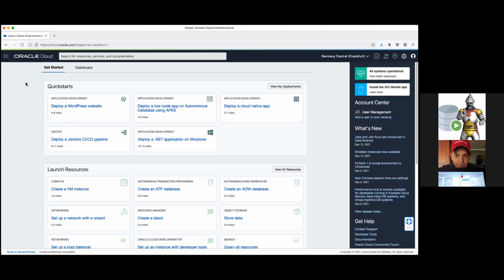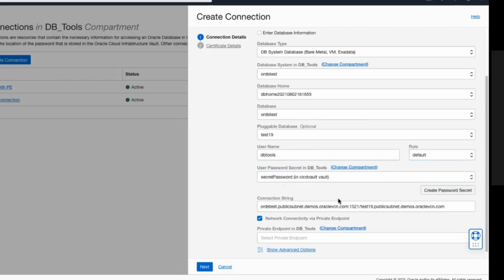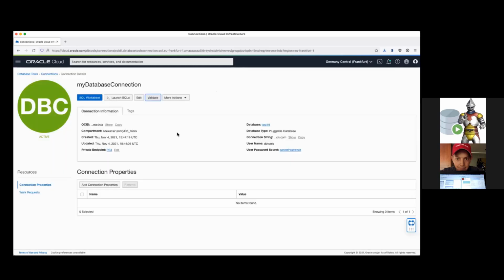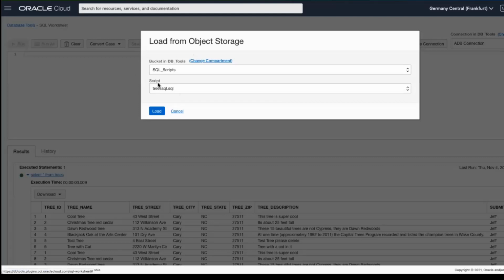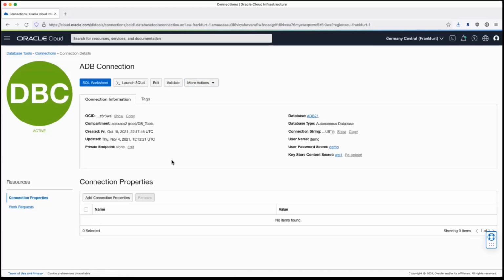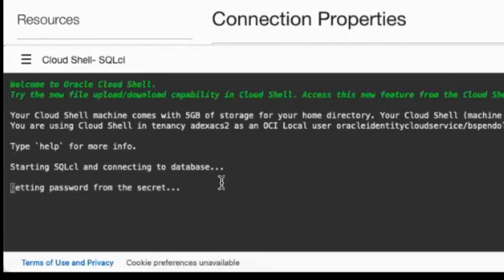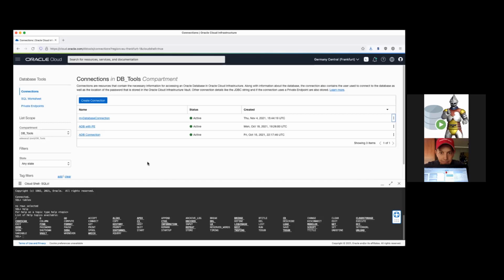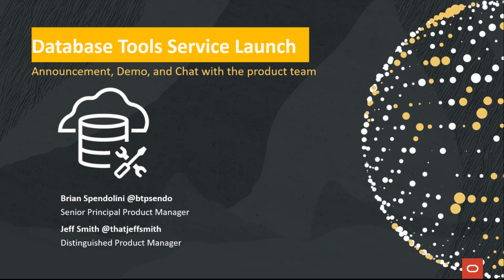Announcing the Oracle Cloud Infrastructure (OCI) Database Tools Service: Introduction & Demo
Database Tools is a managed service in Oracle Cloud Infrastructure (OCI) that enables you to create connections to any Oracle Database in OCI that can be reused by multiple users, resources and services

Quickly and easily store connection information for any of your Oracle databases in the Oracle Cloud - including your username and passwords (protected by your secret in your Oracle Vault). Then use those connections to launch SQLcl or a SQL worksheet to do your database work, directly in your OCI Console.

Have a database protected by a private subnet in your VCN? No worries, let us spin up a Bastion for you so you can easily connect to your database.

Bookmarks:

  1:21 Demo Begins - navigating to the service
  1:50 Building a connection from scratch
  3:50 Securing your passwords, securely with the OCI Vault
  5:13 Databases accesible via Private Subnets via Private Endpoints
  7:00 Testing the connection with 'Validate'
  7:18 SQL Worksheet demo
  8:30 Switching connections in your Worksheet!
  9:15 Saving and Loading scripts to and from the Object Store (OSS)
 12:00 Connections are now OCI Resources with their own OCIDs
 13:50 SQLcl demo
 15:40 SQLcl starts up and uses a Bastion to access a database on a private endpoint